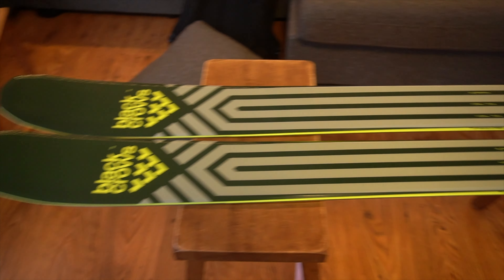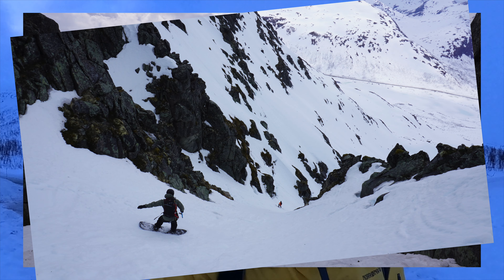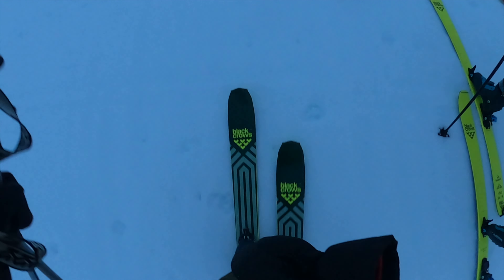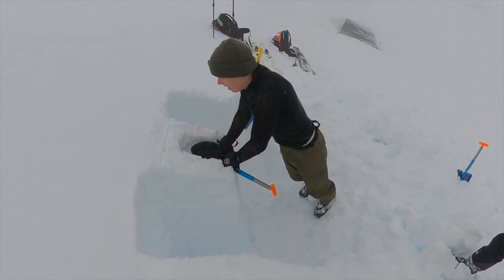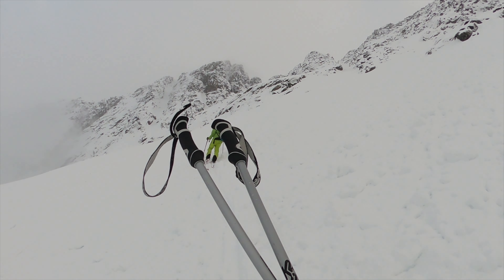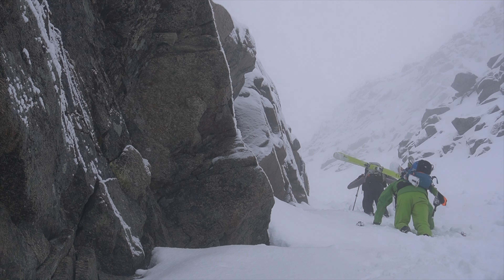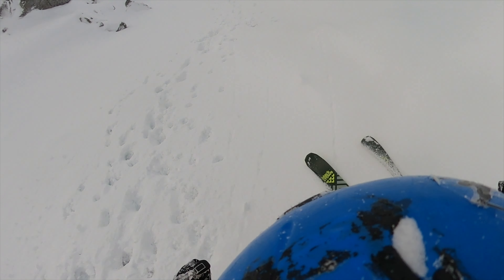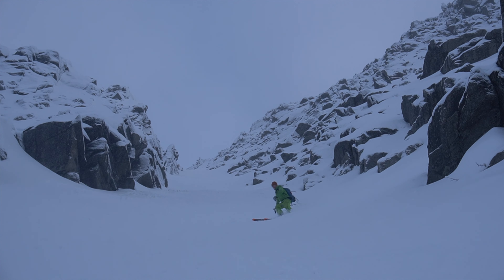Should you buy the Black Crows Animas'?